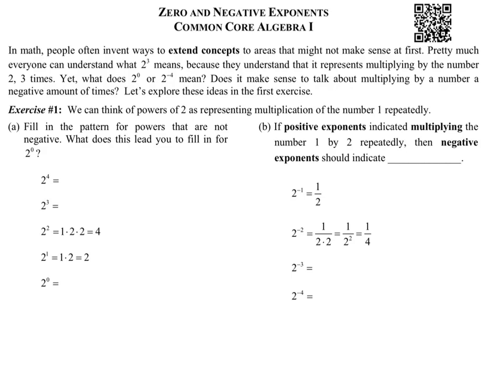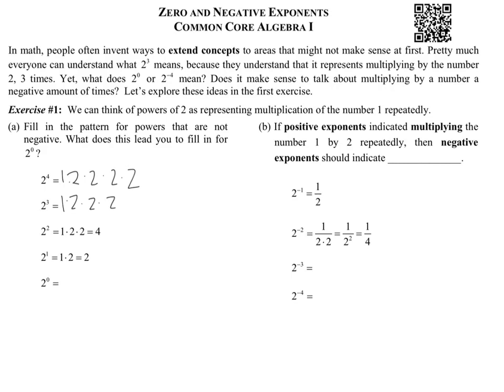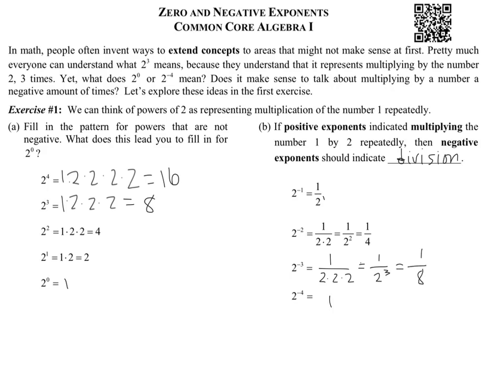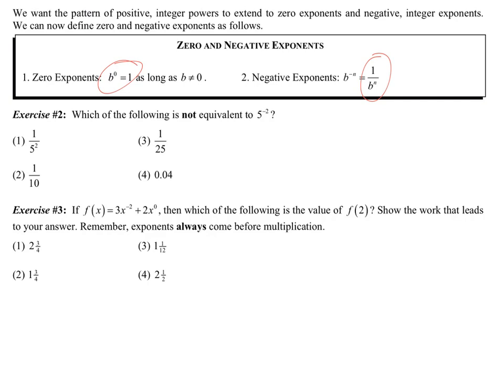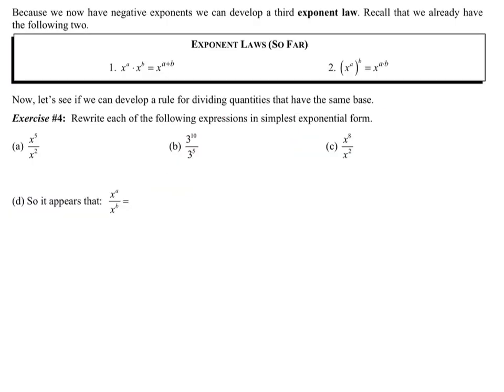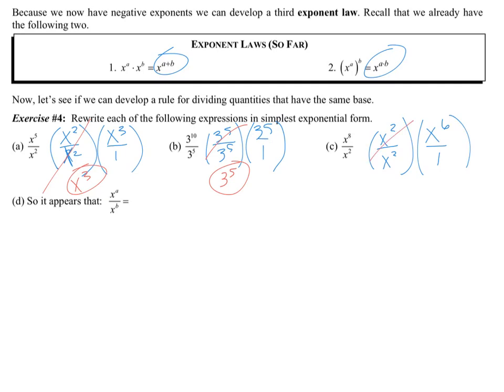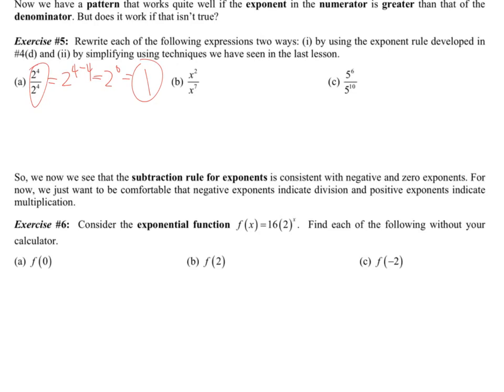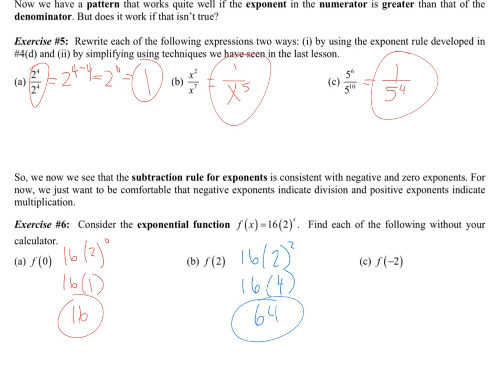Unit 6 Lesson 2